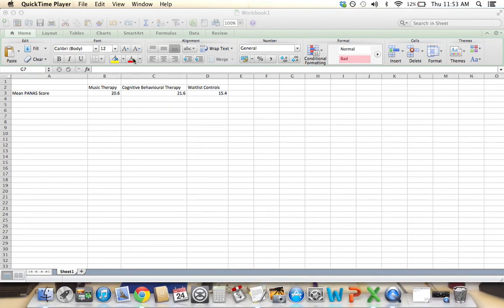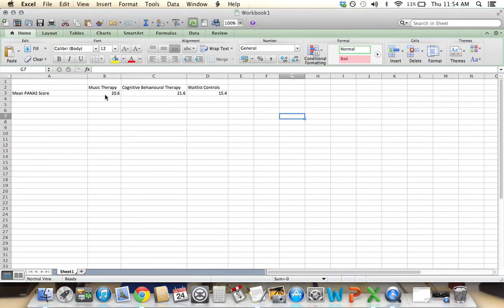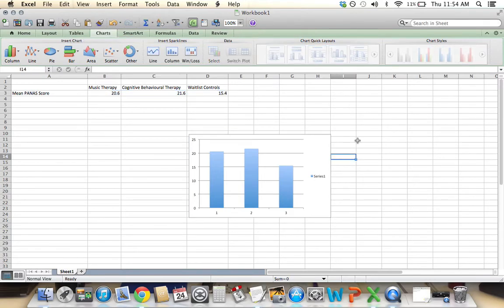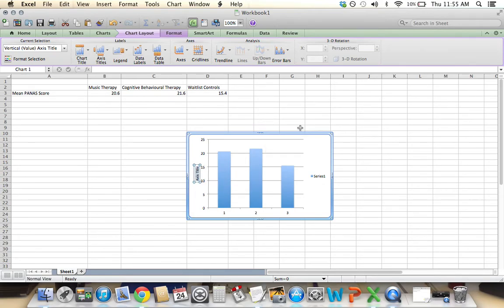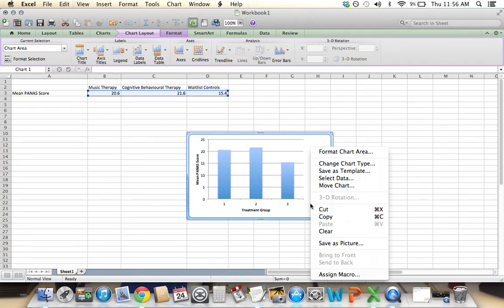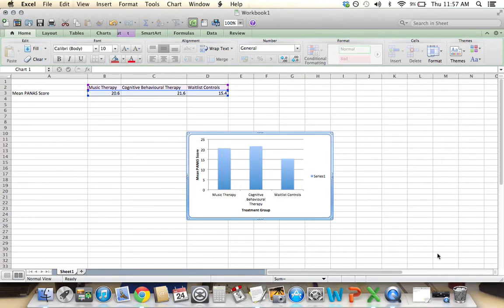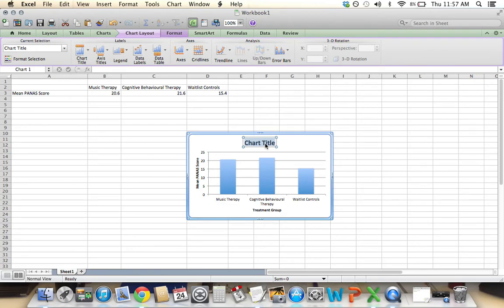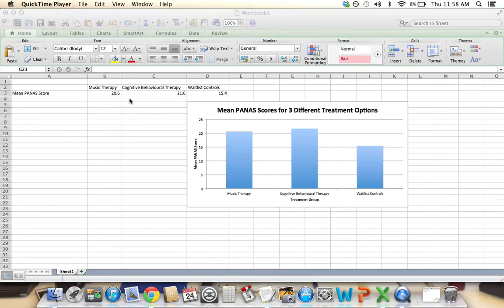Bar Graph Tutorial